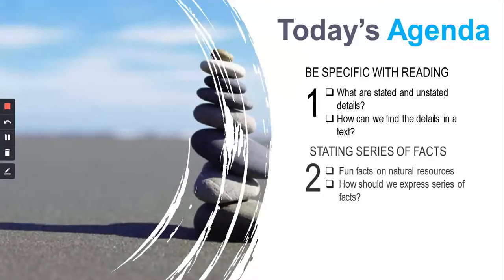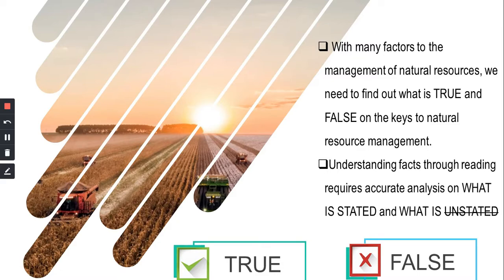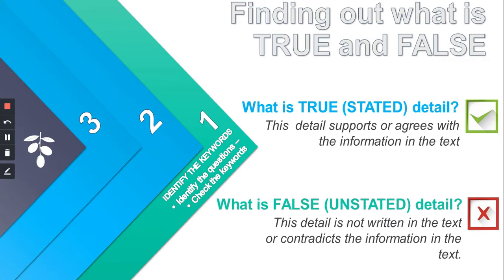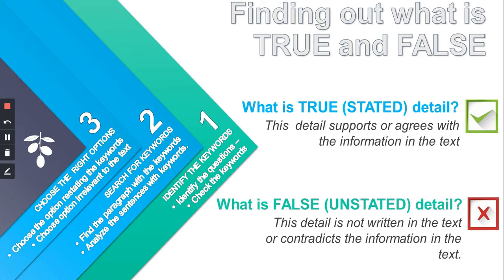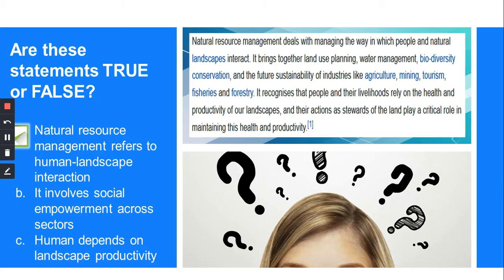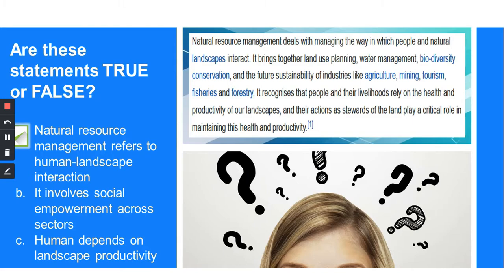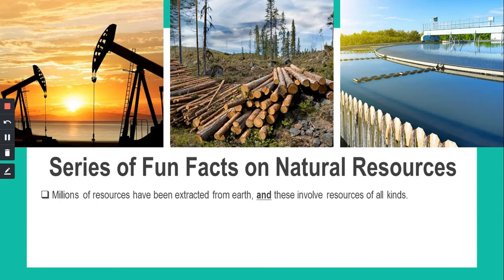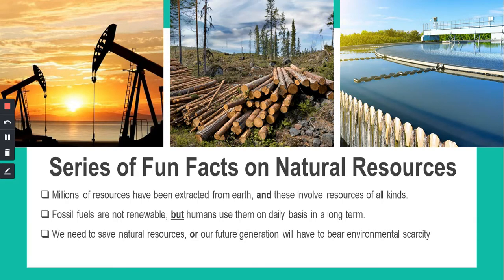Natural Resources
Hi there! Pleased to share another video for English for Science lesson. In this video, I got some essential points of reading for stated and unstated details and key ideas on natural resources.